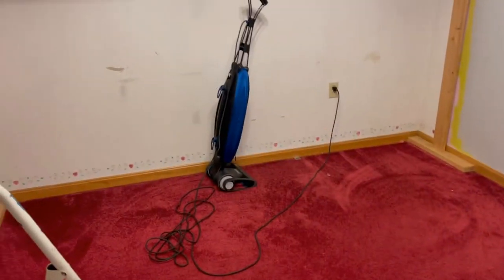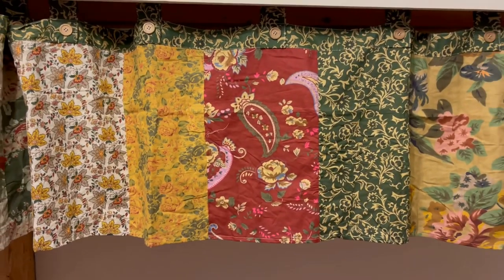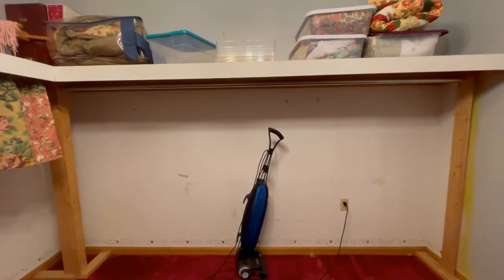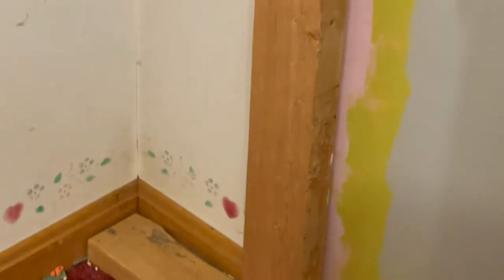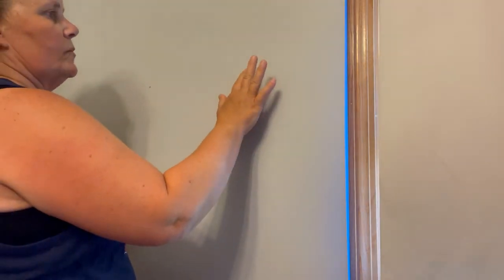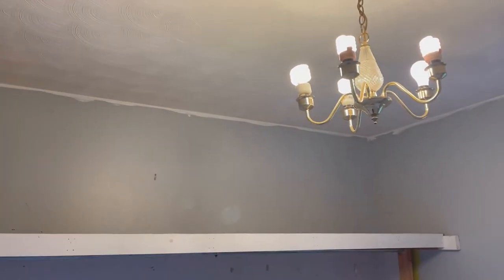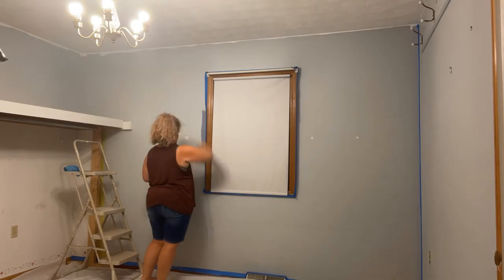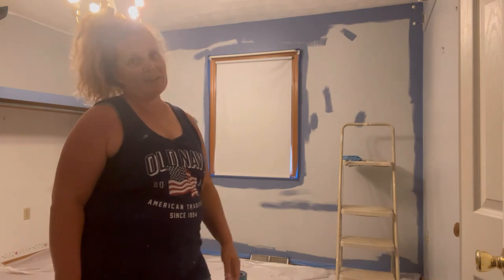Refreshing the Nest Episode 2: Dressing Room Prep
Stephanie begins the room transformation in the dressing room. Watch her prep the extra bedroom with paint and inspirational fabrics.

Inspiration:
Behr Paint Colors:

Greenland Home: Antique Chic Shower Curtain